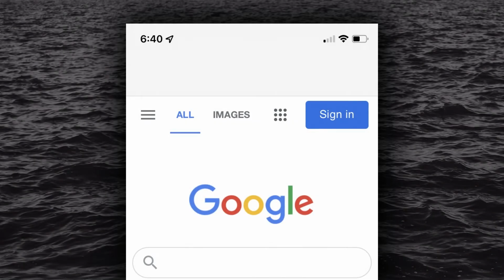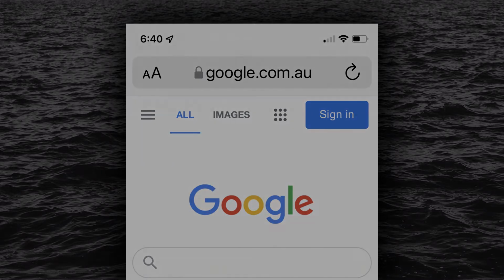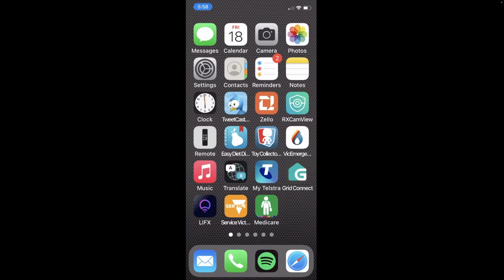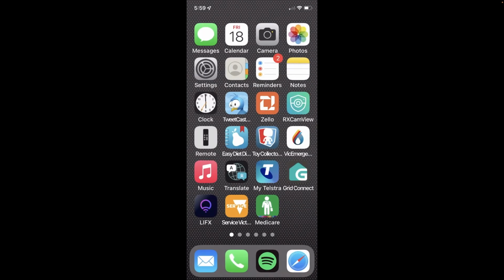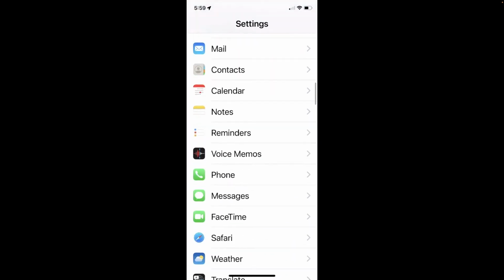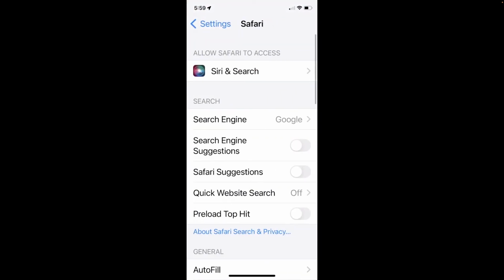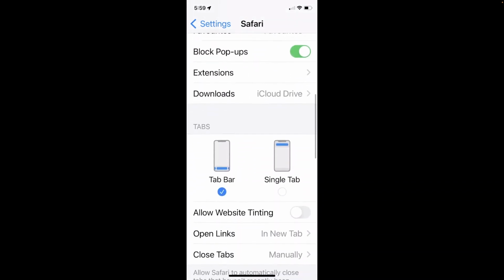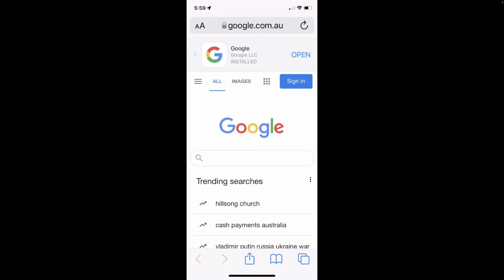How to make the Search Bar in Safari on iPhone iOS 15 go back to the top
In this video I show you how to make the search bar (URL Window) in Safari browser on iPhone IOS 15 go back to the top of the browser where it belongs, and has been since the internet became available for use to the general public in the late 80's/early 90's

This video also features the return of The Webernets "High Horse" which hasn't been seen since June of 2011

Super Mario Goes Metal appears courtesy of the awesome Charlie Parra Del Riego. You can watch Super Mario Goes Metal and my thanks again to Charlie for allowing me to use this COOL A.F piece of his music on The Webernets!